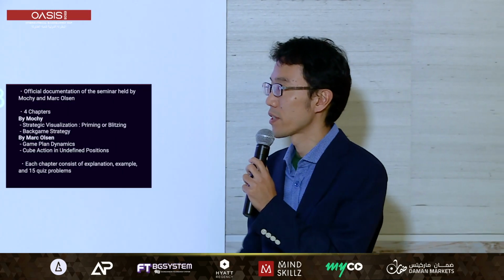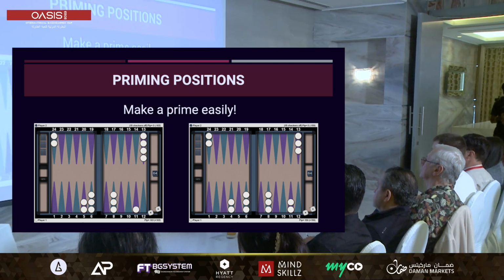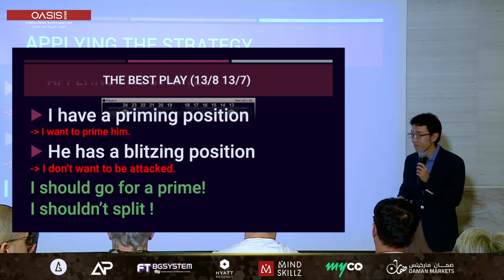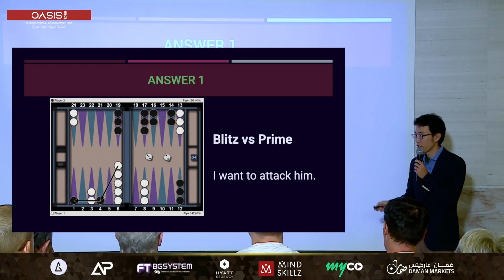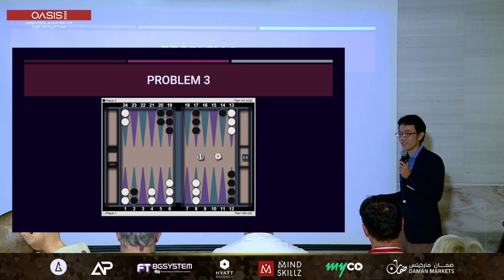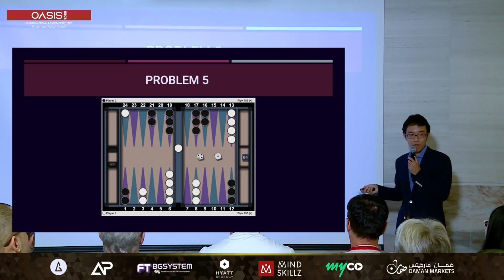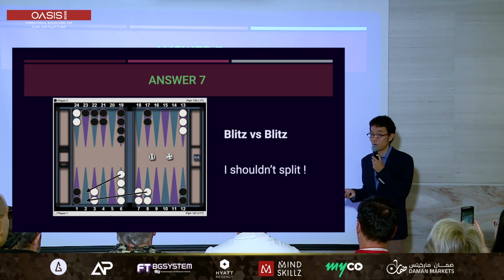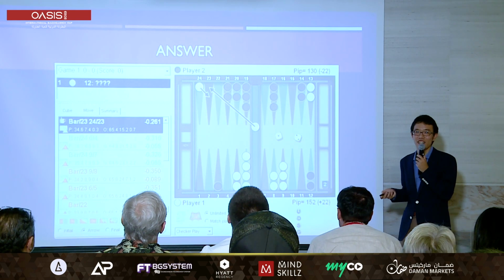Backgammon Strategic Visualization - Seminar in Dubai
This seminar, titled "Strategic Visualization", is one of my favorites.
It's about one of the four main topics in the book "Backgammon Masterclass" which was published recently by Mochy and Marc Olsen.

*Welcome to the official YouTube channel of Supergrandmaster Mochy.*

This channel features livestreams, educational content, and world-class analysis from Masayuki "Mochy" Mochizuki.

Whether you're a beginner looking to improve or a seasoned competitor aiming for mastery, you'll find valuable insights here — from opening theory and advanced checker play to tournament coverage and high-level commentary.

📚 *Backgammon Masterclass* by Mochy & Marc Olsen
Take a backgammon masterclass from the masters!

In 2021, Supergrandmaster Mochy and Grandmaster Marc Olsen ran a four-part lecture series at the Ultimate Backgammon Championship in Marbella. These seminars, attended by top players in the community, covered the most important and complex aspects of the game.

Drawing from that material, the two authors created their most detailed work to date — over 400 pages of deep strategic insight.

Email or message on Instagram → @bgmochy